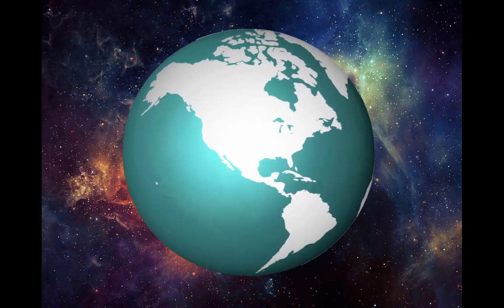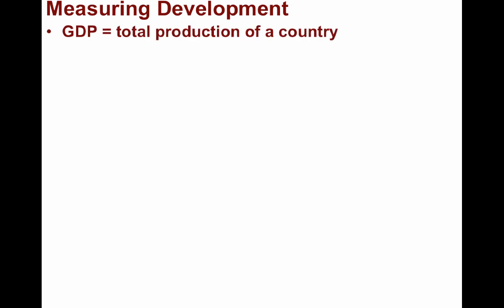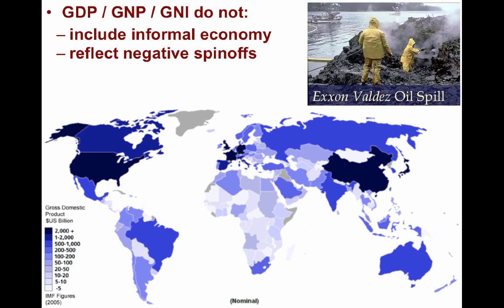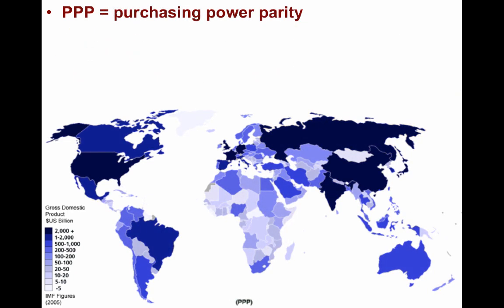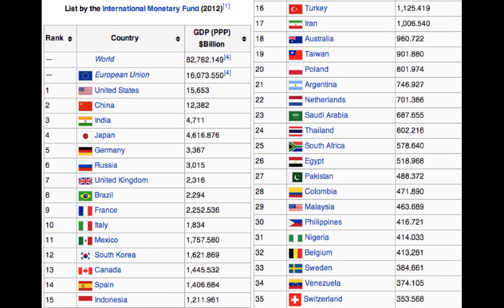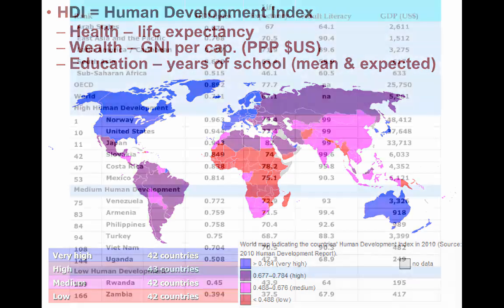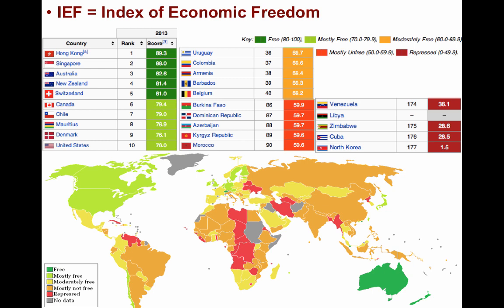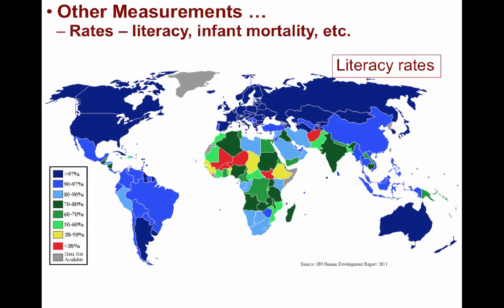8.1: Defining and Measuring Development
Unit 8: Development and Globalization - Part 1